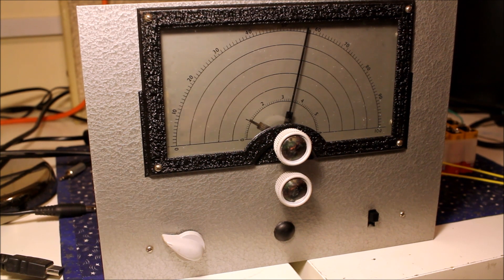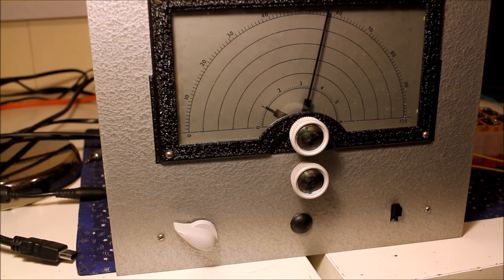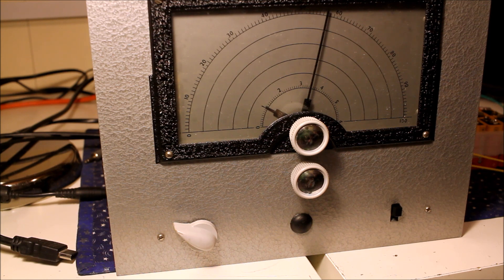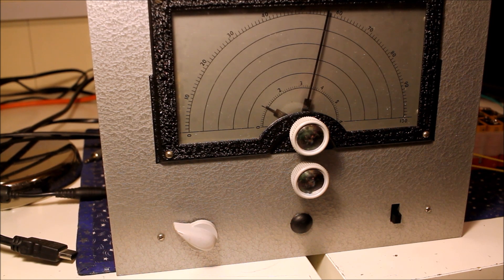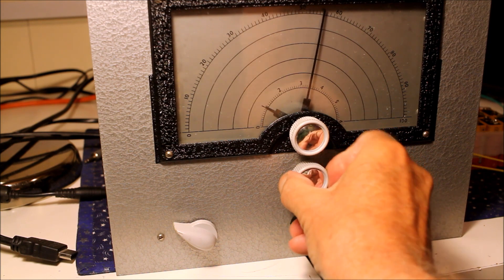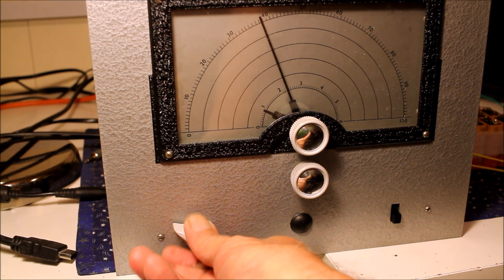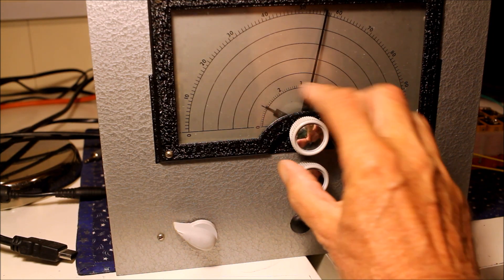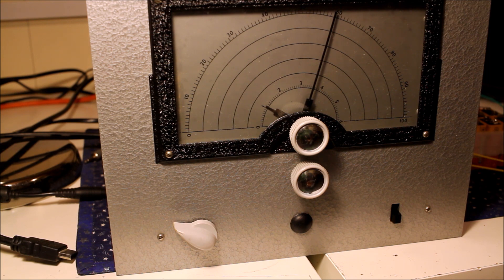Codar Super Clipper Regen Receiver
Only video on youtube of this Codar (UK) simple Regen Shortwave receiver. Only a single 1T4 / DF91 Battery valves (tube) 2 OC71 transistors and handful of components but a great dual dial drive !. Steve G3ZPS